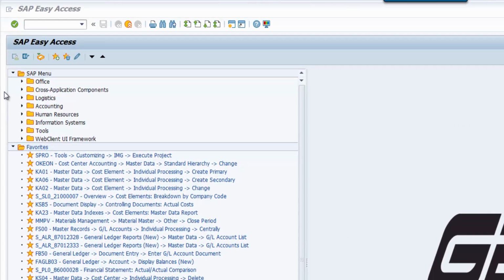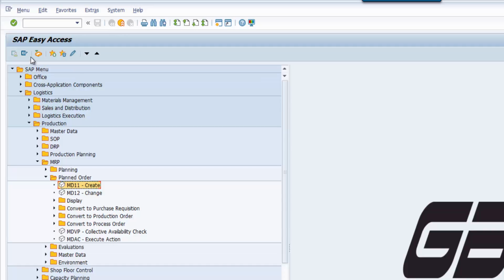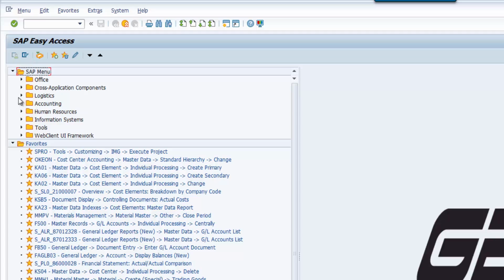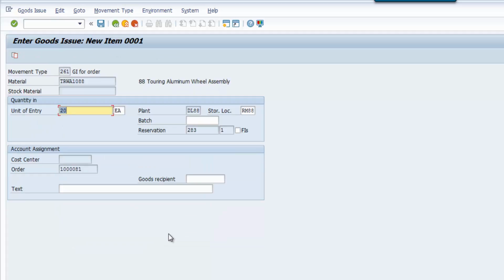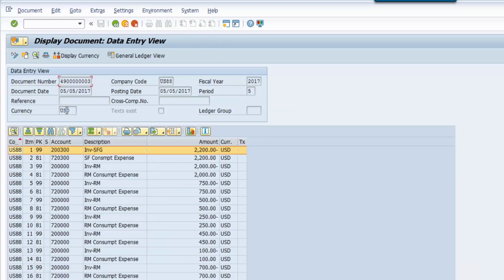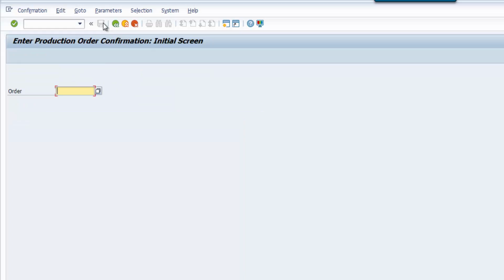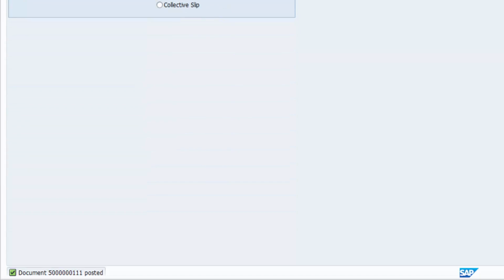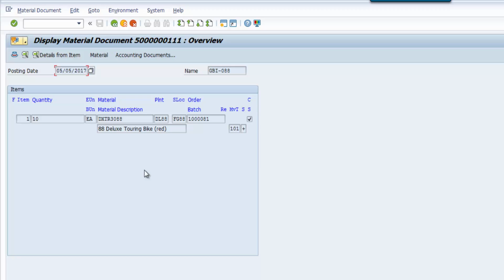Phase IV: IV-4-7 to IV-4-11